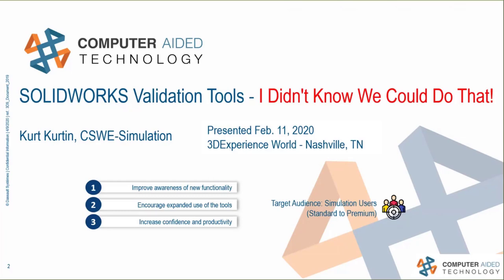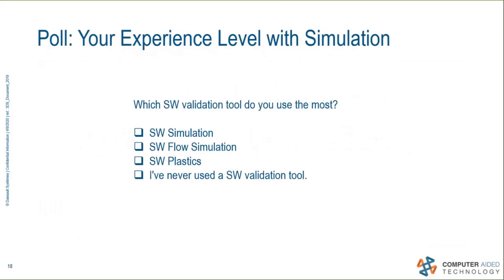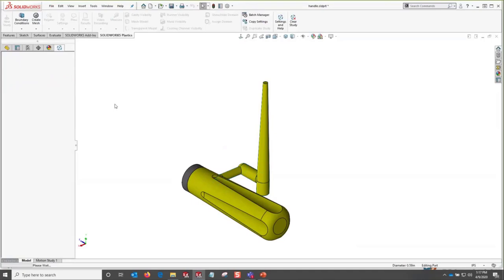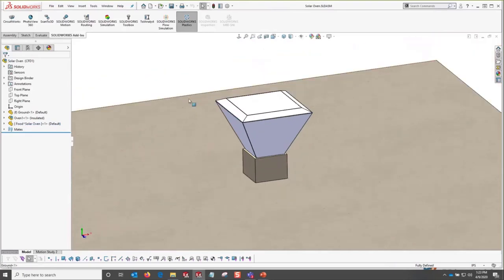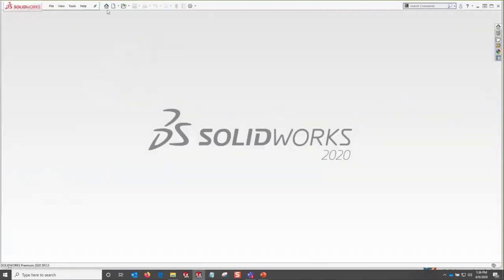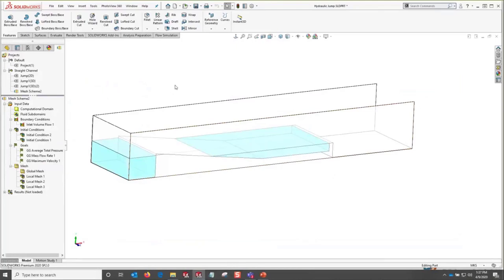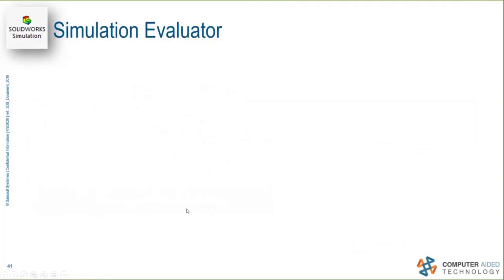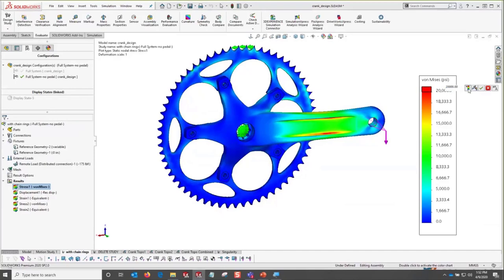SOLIDWORKS Validation Tools – I Didn’t Know We Could Do That!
Hosted on 4/9/2020 By Kurt Kurtin

Are you using the SOLIDWORKS simulation tools in the most efficient way? Catch up with the new functionality in Simulation, Flow and Plastics that was introduced in the last several years to make sure you are using all the power of th